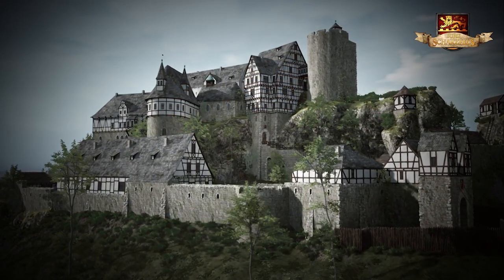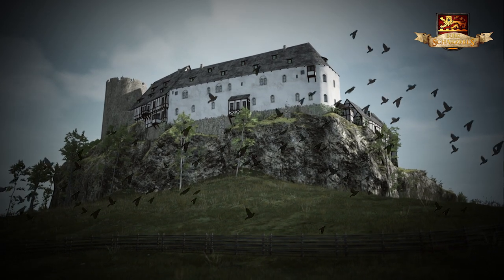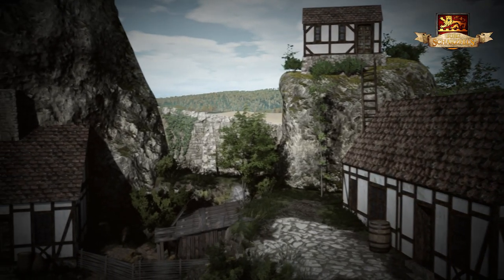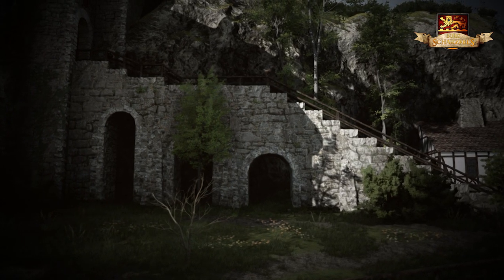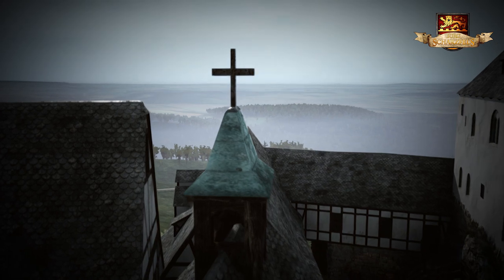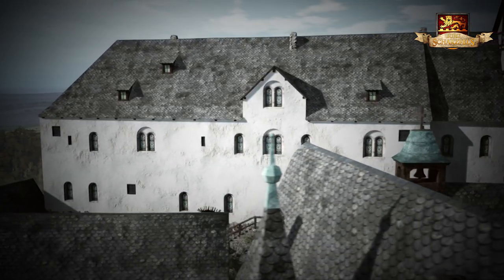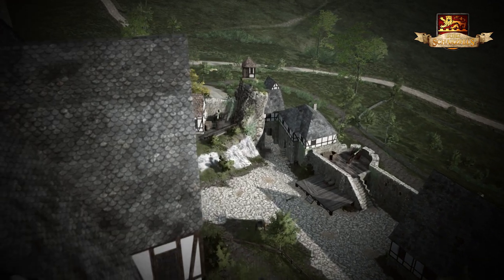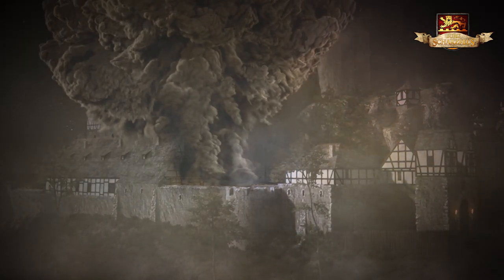Burg Scharzfels - Digitale archäologische Rekonstruktion - Dokumentation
Digitale Rekonstruktion der Burg Scharzfels im Südharz
Ein Film von: Fabian Dittmann

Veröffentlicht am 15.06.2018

Seit ihrer Errichtung im 10. Jahrhundert galt die
Burg Scharzfels als uneinnehmbare Festung.

1761 wurde sie jedoch nach einer Belagerung durch feindliche Truppen weitgehends zerstört.

Dies ist eine virtuelle Rekonstruktion der Burg Scharzfels.

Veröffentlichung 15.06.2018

Digitale Rekonstruktion:
ARCHAEOLOGICA - Digitale archäologische Rekonstruktionen

Projektleitung & Creative Direction: Fabian Dittmann
Lead 3D: Falk Lochmann
Sprecher: Ralph Wagner

Im Auftrag von:
Deutsches Gipsmuseum und Karstwanderweg e.V.